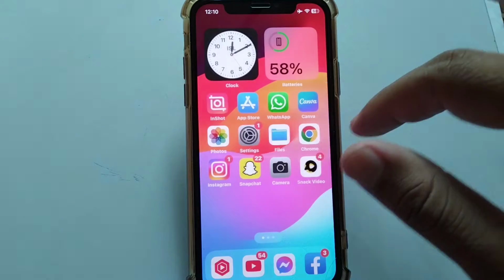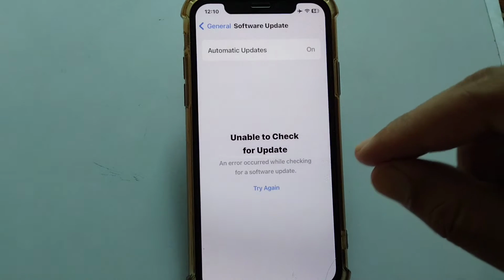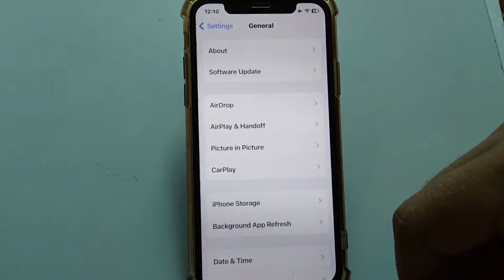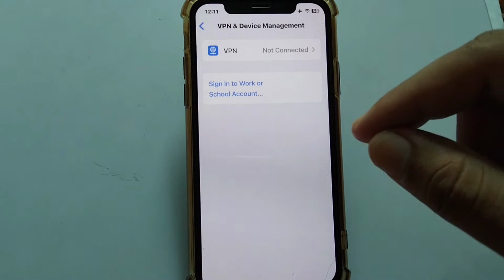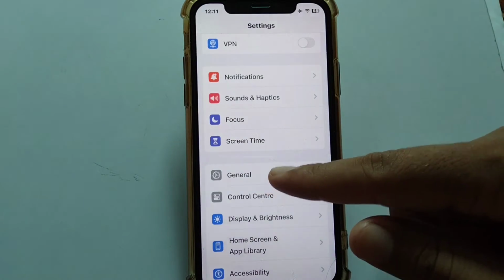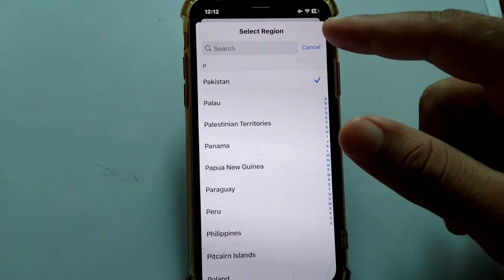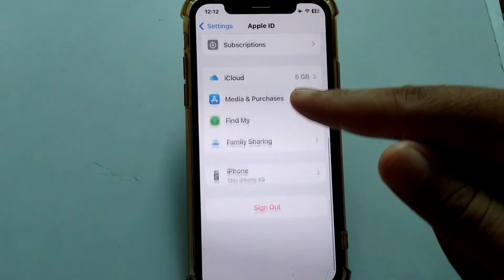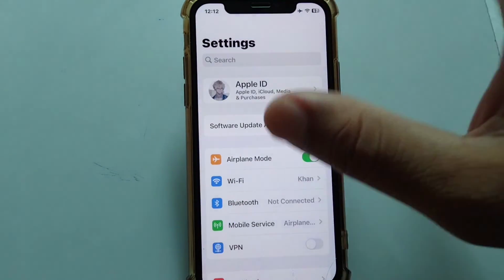How to Fix Apple Music Not Available in Your Region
After watching this video you will be able to know " How to Fix Apple Music Not Available in Your Region ". So get rid of this problem and enjoy your device.